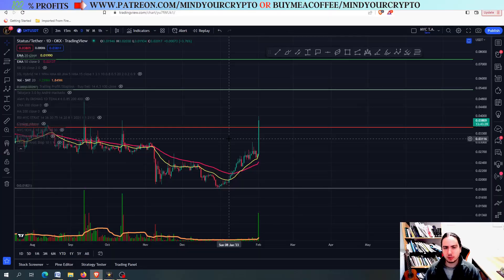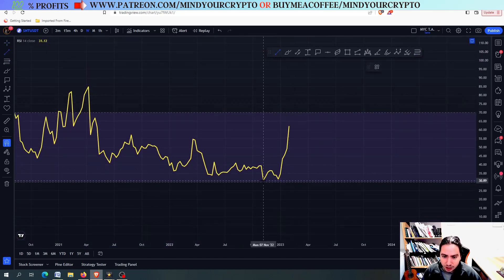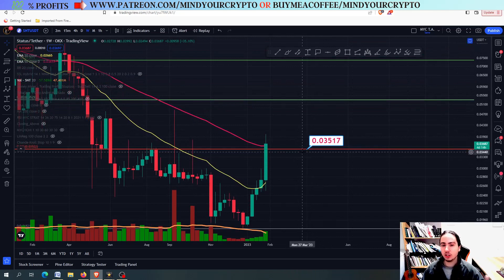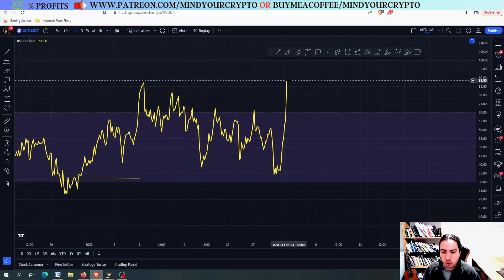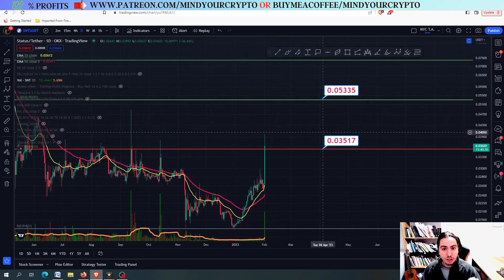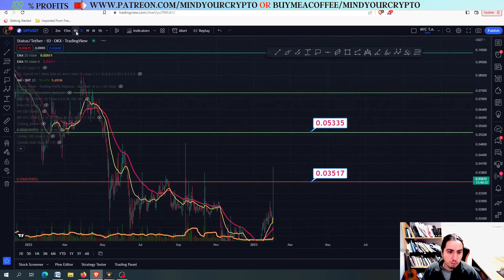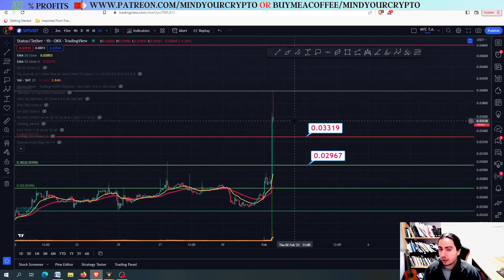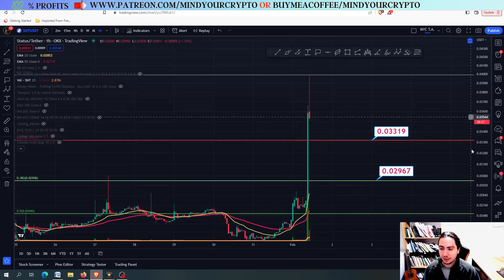STATUS(SNT) BEST CRYPTO GAINER! NEXT TARGETS!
In this video we will provide the price prediction and technical analysis of STATUS(SNT)/USDT(2023) and at which target you are going to be a millionaire.